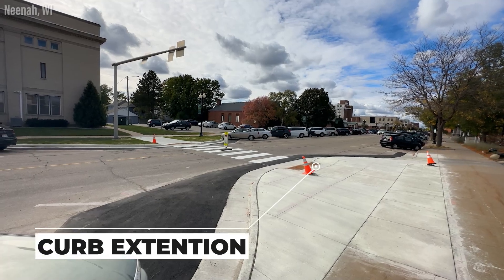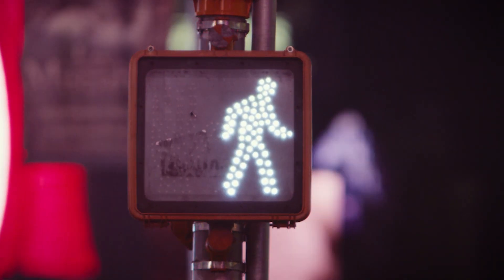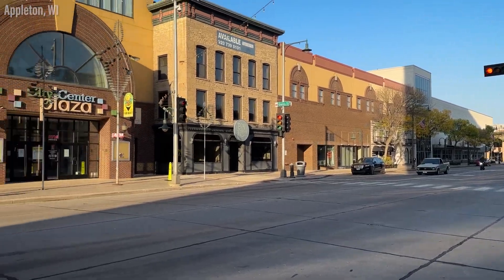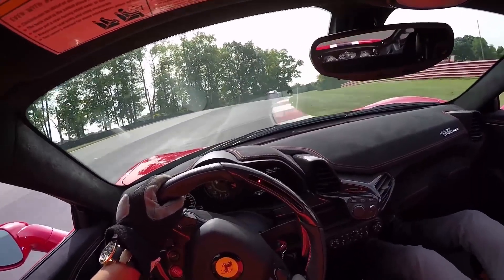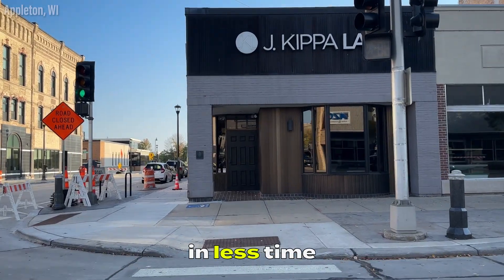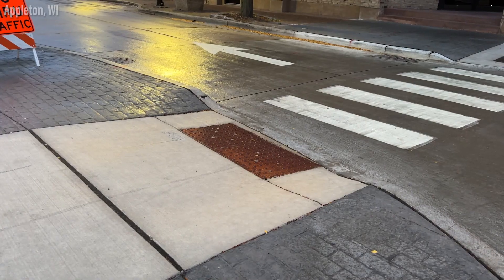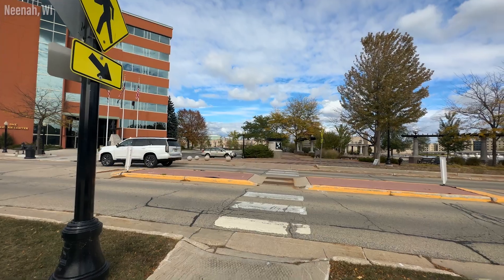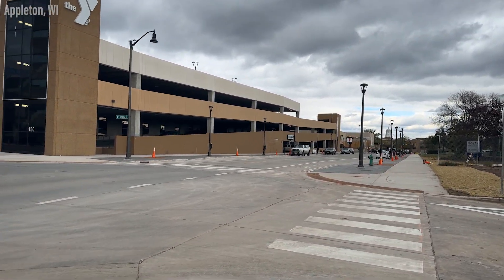The (De)evolution of sidewalks - Curb Extensions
This is my mini-documentary style video about curb extensions. These are the pros, and the lame excuses for cons of curb extensions.